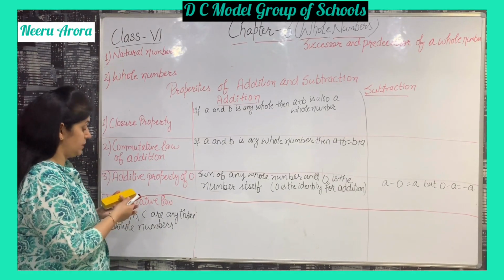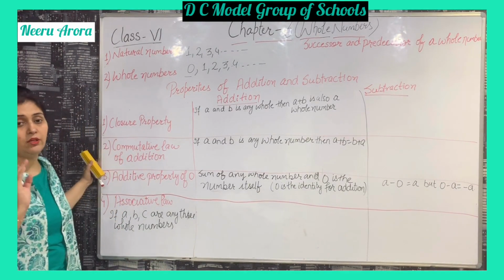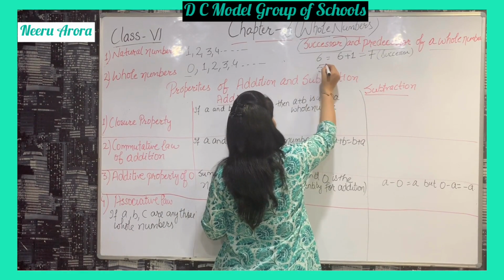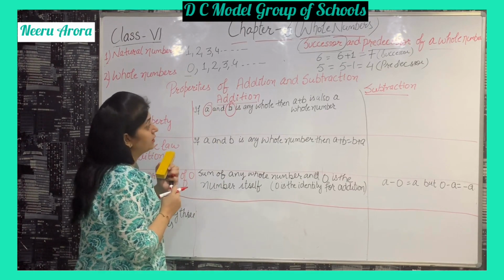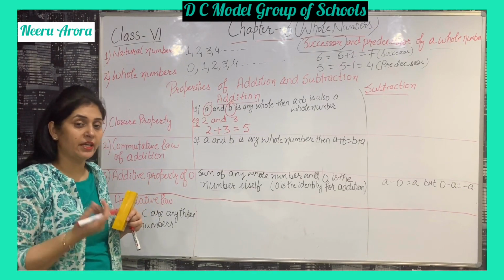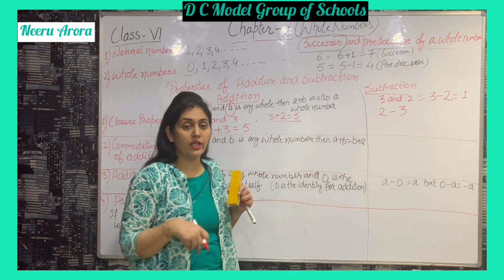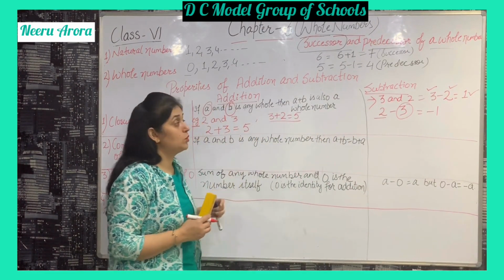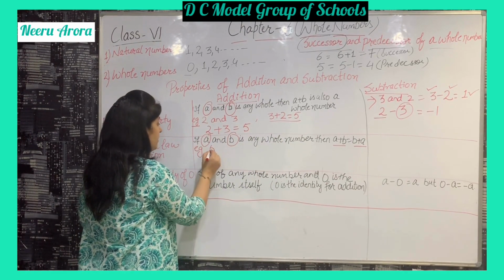Online lecture Mathematics Class VI Chapter 3.Whole Numbers Part I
Introduction to whole numbers and properties of addition and subtraction on whole numbers